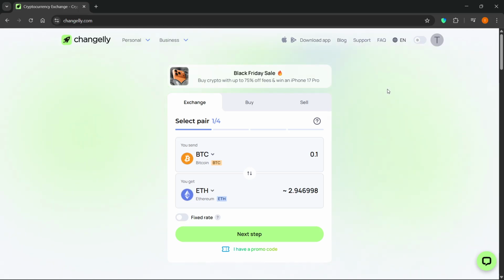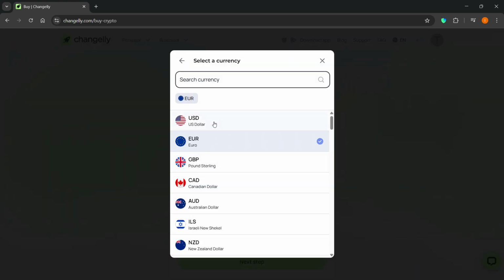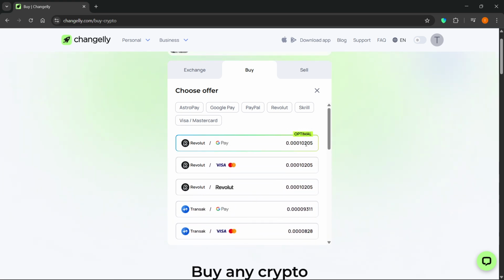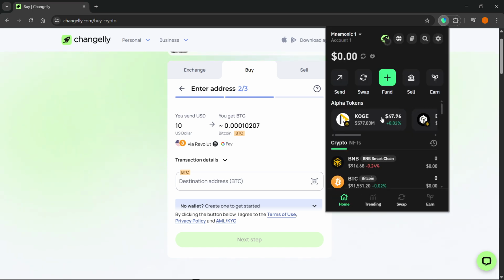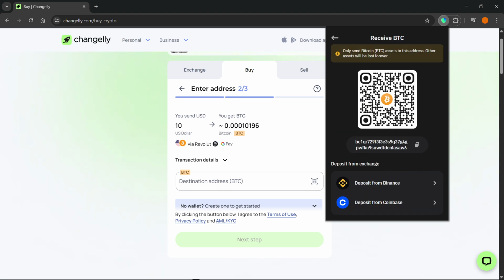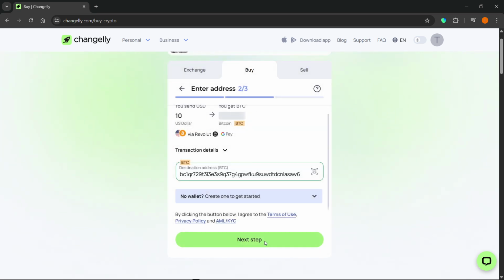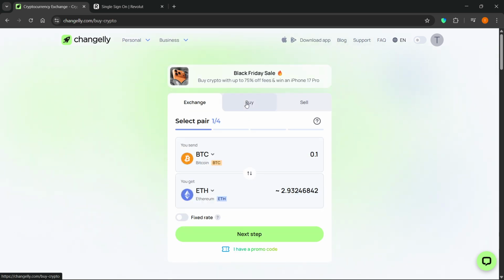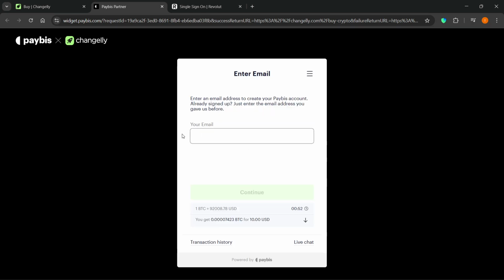How To SEND BITCOIN On Changelly (QUICK & EASY) 2026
In this video, I'll show you how to send Bitcoin on Changelly. This guide explains how to TRANSFER BTC on Changelly in 2026 and how to SEND your Bitcoin safely to any wallet. If you've been trying to MOVE or WITHDRAW Bitcoin on Changelly, this tutorial will help you do it quickly and easily!